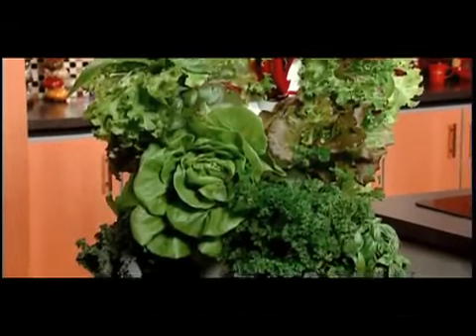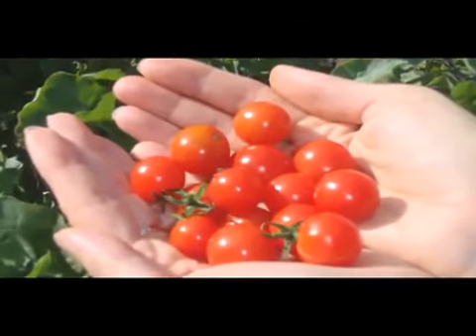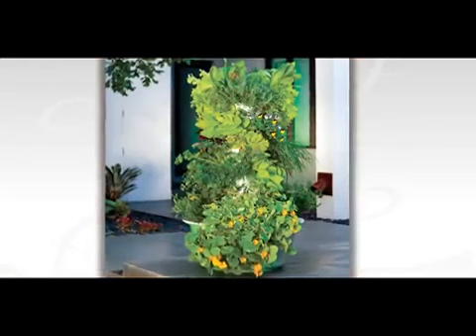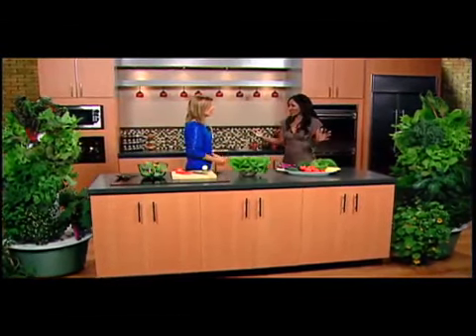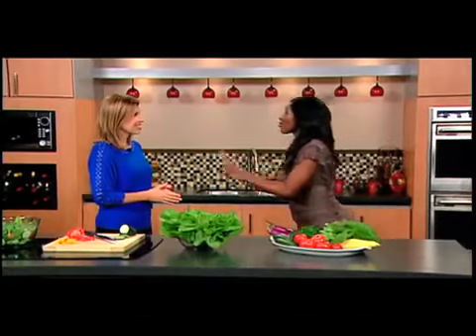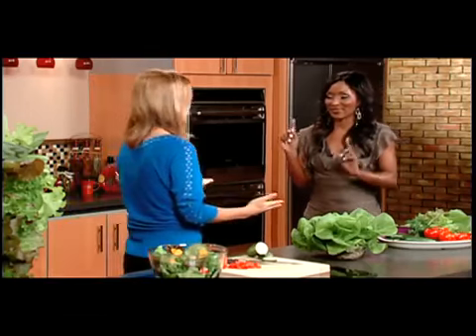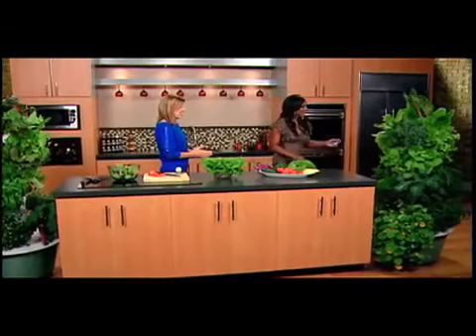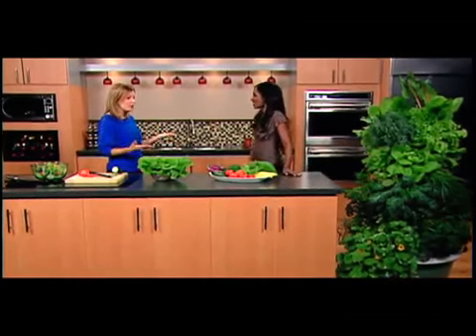Tower Garden® Featured on The Balancing Act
Wert support Tower Garden